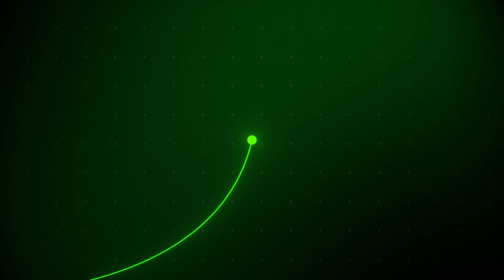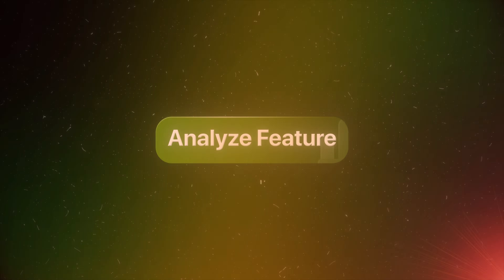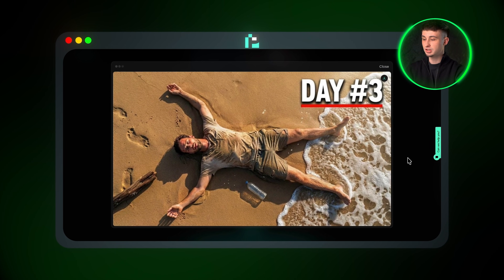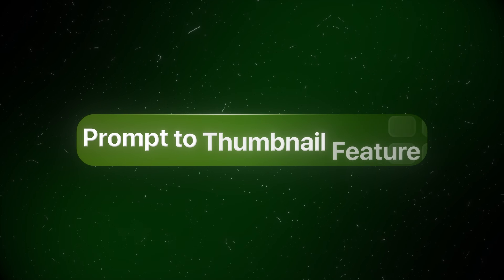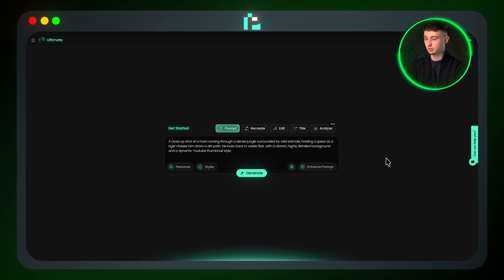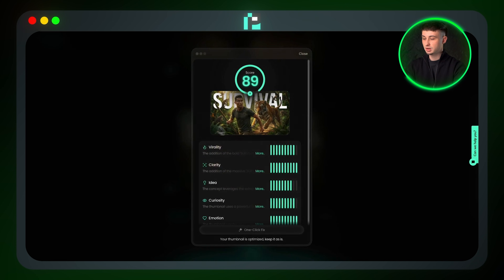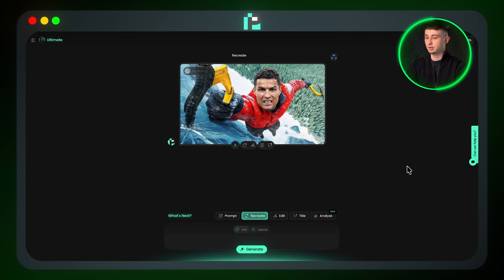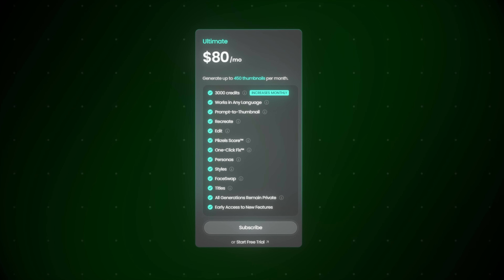Pikzels Tutorial: How to Create High CTR Thumbnails With AI (Step-by-Step)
In this Pikzels tutorial, I walk you through exactly how Pikzels works and why creators are using it to improve click-through rates. This Pikzels review breaks down how Pikzels AI helps you design high-performing thumbnails using its advanced Pikzels AI thumbnail system, including a full Pikzels AI thumbnail tutorial from start to finish. I also show how to access Pikzels AI thumbnail free options so you can test the platform yourself and see how it functions as an all-in-one AI thumbnail maker and AI thumbnail generator for YouTube growth.